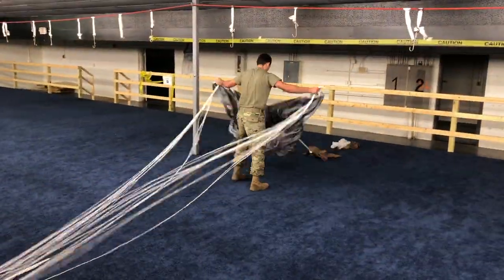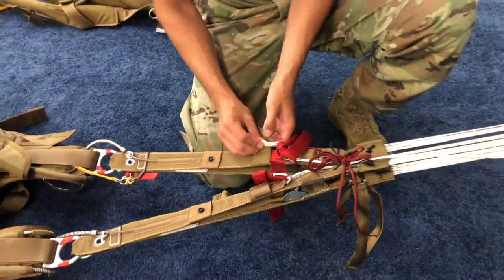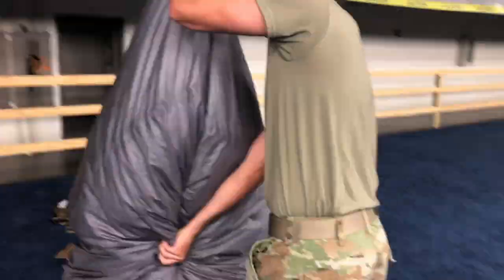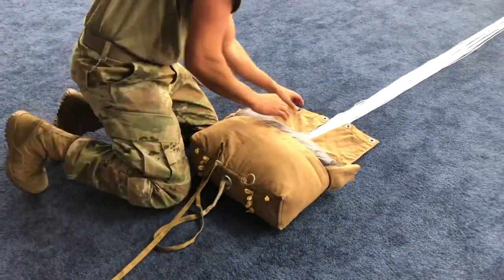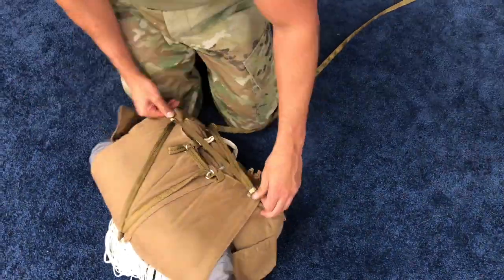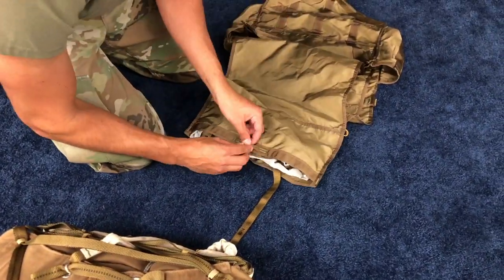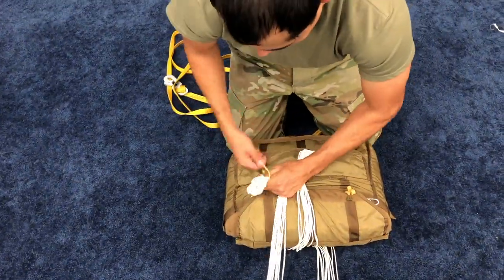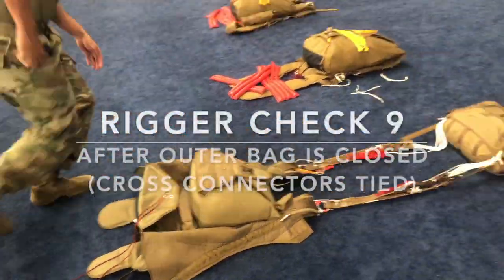How to pack the RA-1 Main in DBSL Configuration (PRO Pack)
How to pack the RA-1 parachute system in DBSL configuration (pro pack) IAW TM 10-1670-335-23&P.(MIM). This video is a supplementary training aid and does not replace the technical manual.